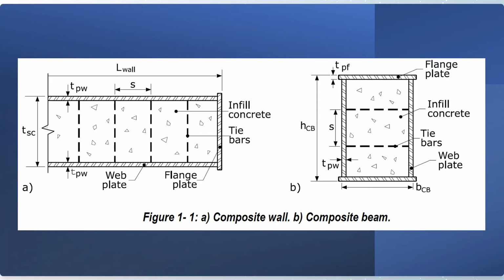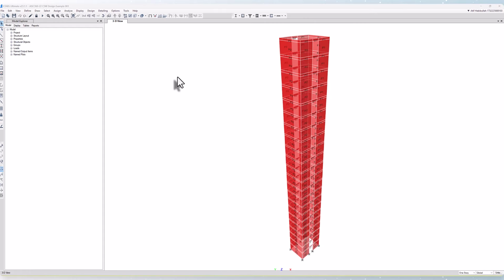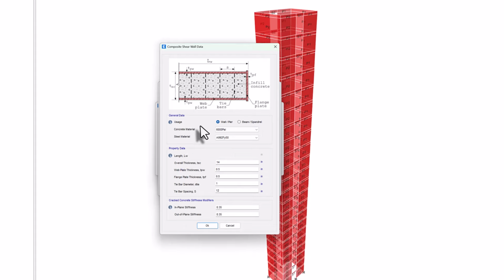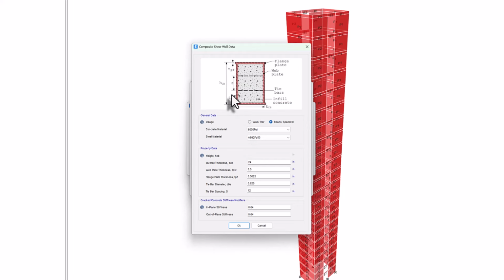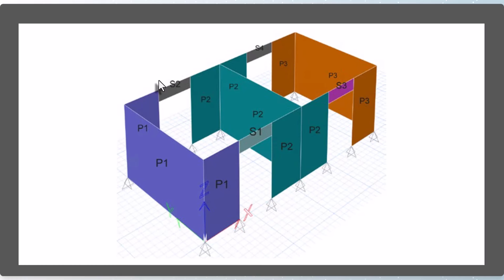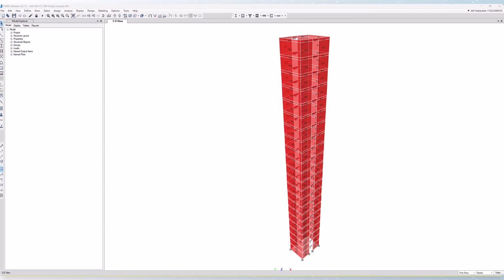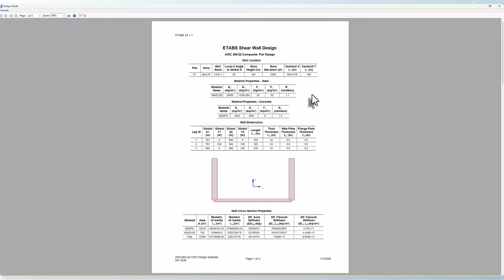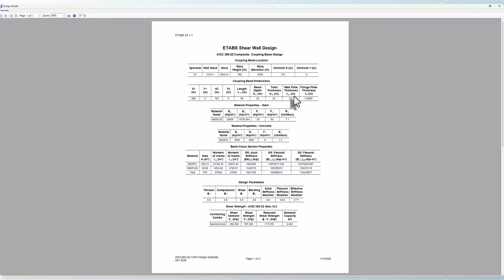TECH TIPS: Composite Shear Wall Design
In this video, we will discuss composite shear wall design in ETABS. Shear walls are typically modeled using shell elements, frame elements, or a combination of both. ETABS includes built-in composite wall sections for both shell and frame elements, making the modeling process more efficient.